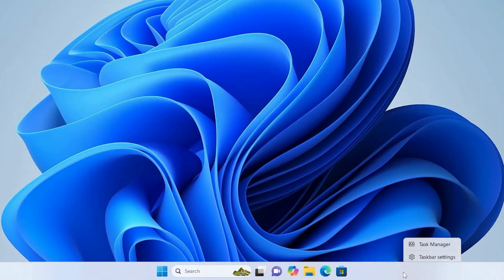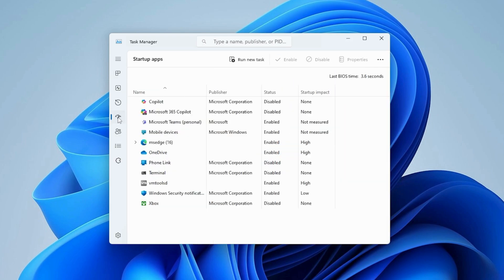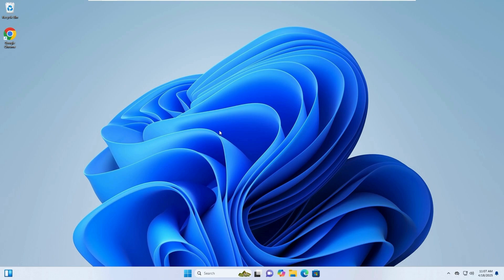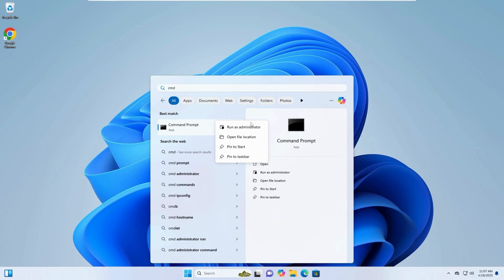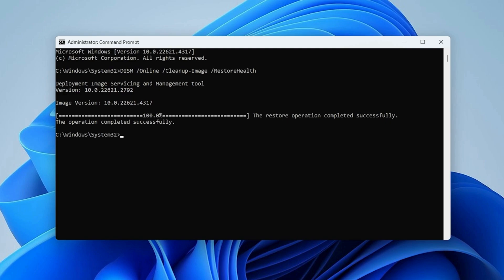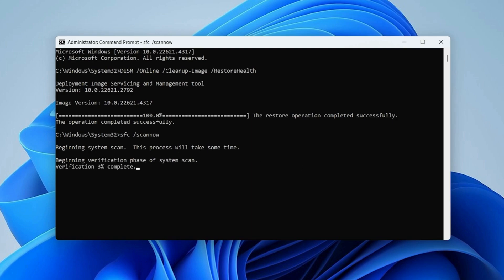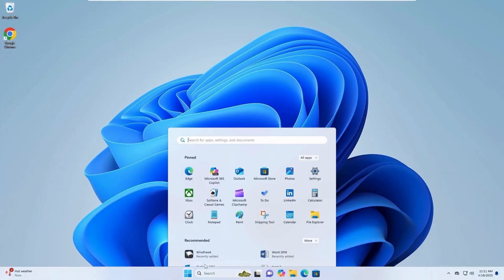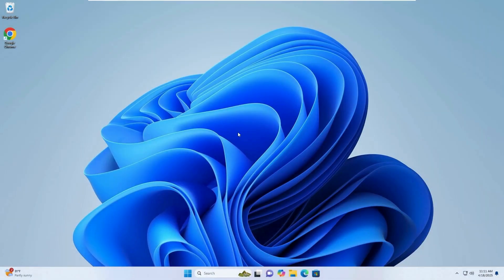How to Fix Windows 11 Freezing Issue at Startup [GUIDE]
Is your Windows 11 freezing at startup and leaving you stuck on a blank screen or unresponsive desktop? Don’t worry — this guide walks you through 3 powerful fixes to get your system back on track quickly and efficiently.
Whether you're dealing with software conflicts, faulty devices, or corrupted system files, this video will help you resolve freezing problems without needing advanced tech skills. Let’s fix it! 🔧

🔹 What You’ll Learn in This Video:
✅ How to disable unnecessary startup programs to boost boot speed
✅ Why you should disconnect external devices during troubleshooting
✅ How to run DISM & SFC scans to repair corrupt Windows files
✅ Practical tips to prevent future startup freezes

⏱️ Timestamps
00:00 – Introduction
00:13 – Disable Unnecessary Startup Programs
00:47 – Disconnect Peripheral Devices
01:12 – Run DISM and SFC Scans

🛑 Prevent frustrating freezes on startup
🚀 Improve your PC’s performance and boot time
🧰 Use built-in Windows tools to fix system file issues
🔐 Safe and effective solutions — no risky third-party apps

💬 Enjoyed the Video? Help Us Grow!
👍 Like if this helped fix your freezing issue
💬 Drop a comment if you're still stuck — we’re here to help!